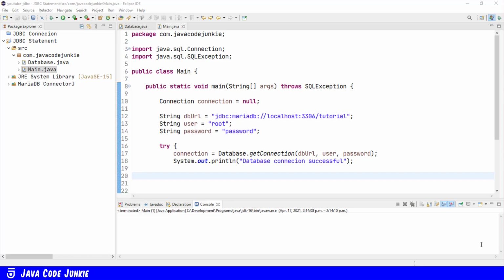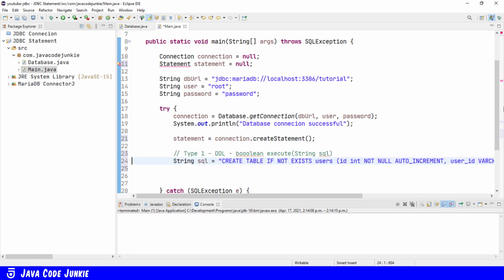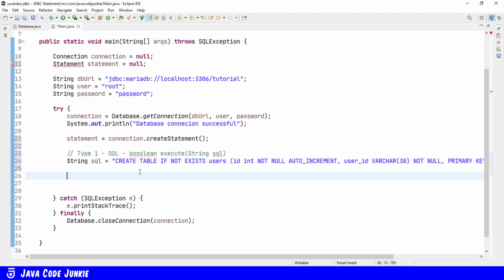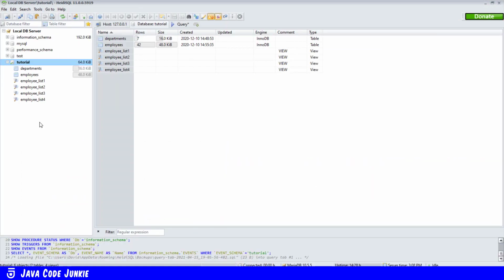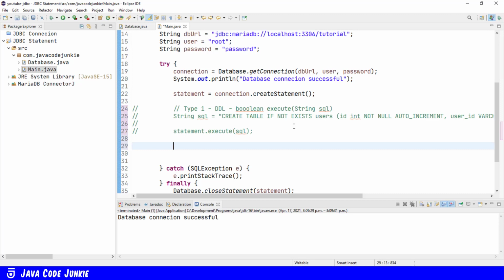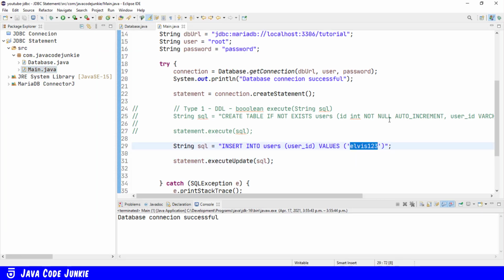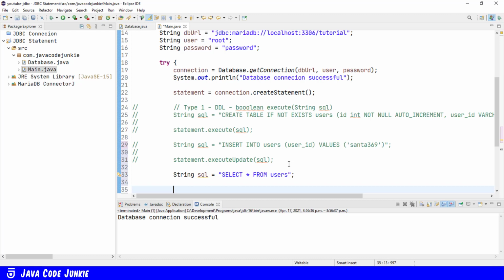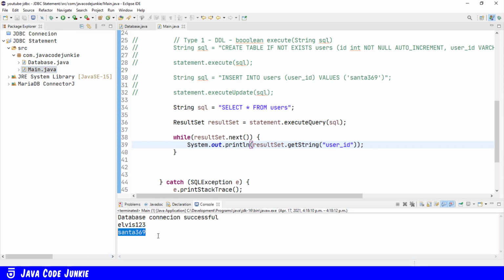Statement | JDBC Tutorial for Beginners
In this JDBC tutorial for beginners, we will learn how to use the Statement Object to create and retrieve records in a MariaDB database.  A Statement is the object used for executing a static SQL statement and returning the results it produces. You will learn the three execute methods of the Statement Object and the different types of SQL that are used in each.

1. execute(String sql);
2. executeUpdate(String sql);
3. executeQuery(String sql);